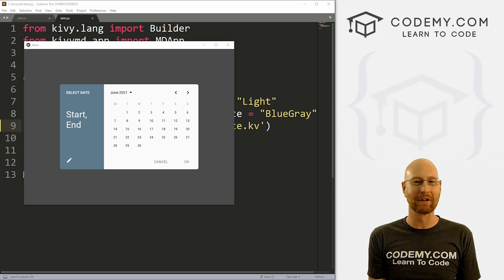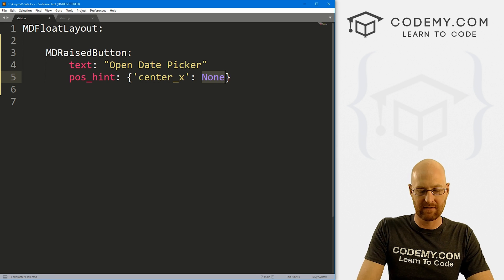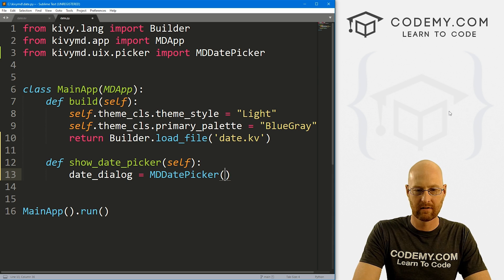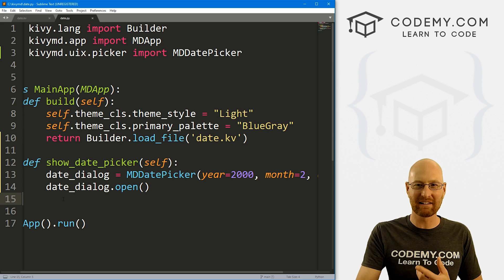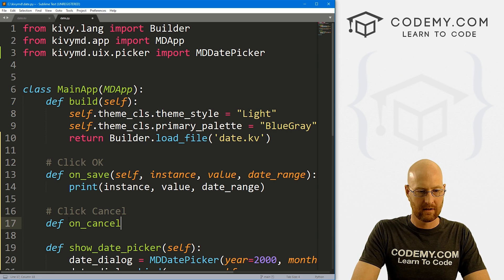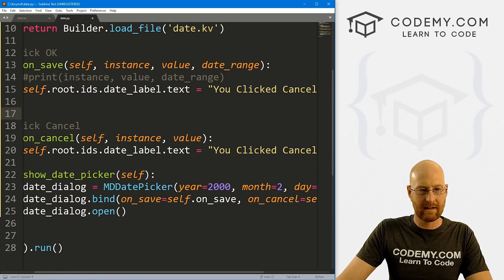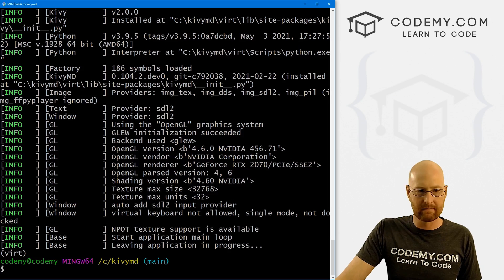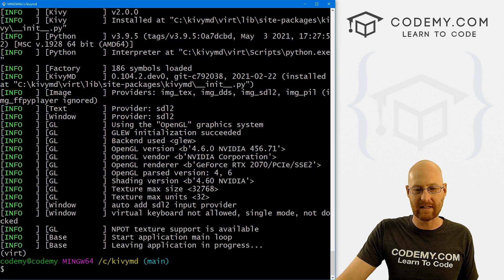KivyMD Date Picker - Python Kivy GUI Tutorial #51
In this video I'll show you how to use the KivyMD Date Picker for Kivy and Python.

In this video we'll look at the KivyMD DatePicker that allows you to pull up a calendar and pick a date, and then return that date to the screen.  We can set a default day, or grab a range of dates or an individual date. We'll look at all those options in this video.

Timecodes
0:00​​ - Introduction
1:22 - Create MDRaisedButton
2:04 - Create MDLabel
2:50 - Import MDDatePicker
3:05 - Create Show_Date_Picker Function
4:19 - Set Default Date
5:02 - Bind Date_Dialog
5:57 - Create On_Save Function
6:42 - Create On_Cancel Function
8:20 - Return Date Value To Label
9:24 - Use Date Range
10:34 - Date Range Python List
11:50 - Conclusion